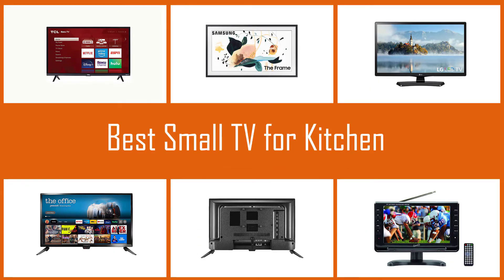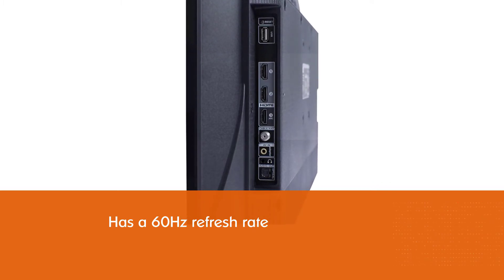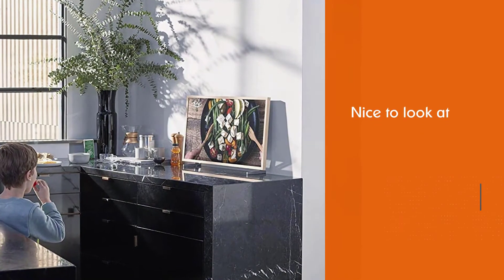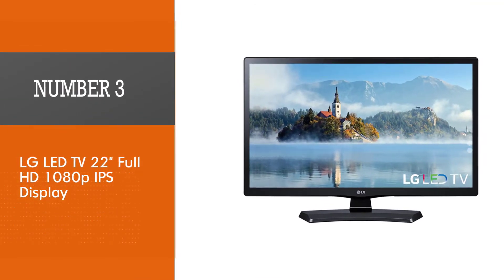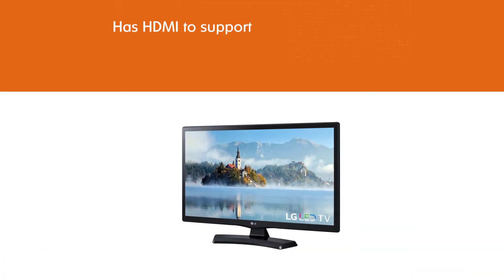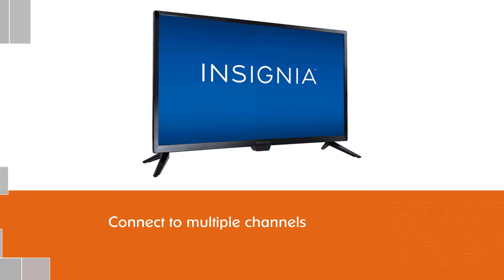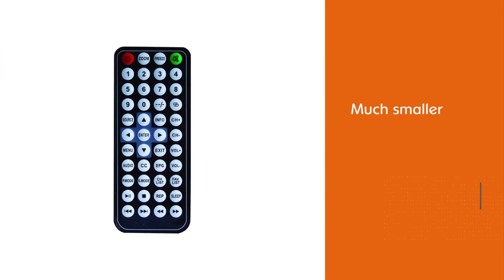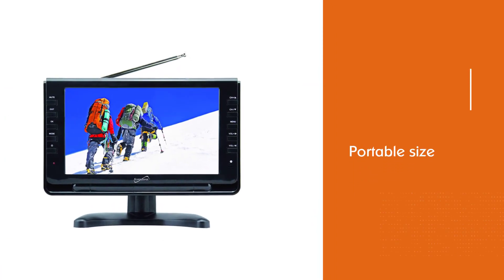Best Small TV for Kitchen for 2022 [Top 5 Small TV for Kitchen Review]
Top 5 best small TV for kitchen are here-
☑1. TCL 32-inch 1080p Roku Smart LED TV
☑2. SAMSUNG 32-inch Class FRAME QLED LS03 Series
☑3. LG LED TV 22" Full HD 1080p IPS Display
☑4. Insignia 39-inch Smart HD 720p TV
☑5. SuperSonic SC-499 Portable Widescreen LCD Display

🕒Timestamps🕕
0:07- Introduction
0:22-  TCL 32-inch 1080p Roku Smart LED TV
1:15 - SAMSUNG 32-inch Class FRAME QLED LS03 Series
1:58 - LG LED TV 22" Full HD 1080p IPS Display
2:48 - Insignia 39-inch Smart HD 720p TV
3:42 - SuperSonic SC-499 Portable Widescreen LCD Display

✪ What is a small TV for the kitchen?
Whether you want to turn on the news to get a glimpse of the weather while brewing your coffee or want to get some sort of daily digest from the evening news while making dinner for the family, having a television in the kitchen can be a nice luxury. But what if space is at a premium? Today, there are plenty of small TVs that are just right for the job. And in many cases, these entertainment hubs have picture, sound quality, and added features that rival those larger versions you have in other rooms, like the family living space.